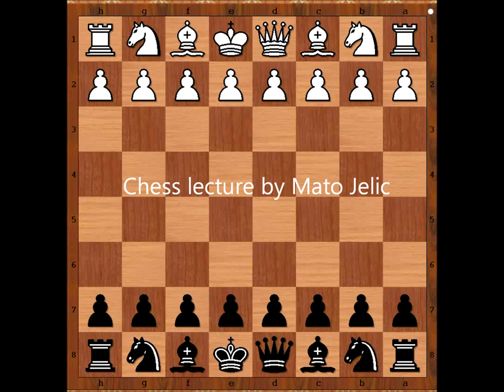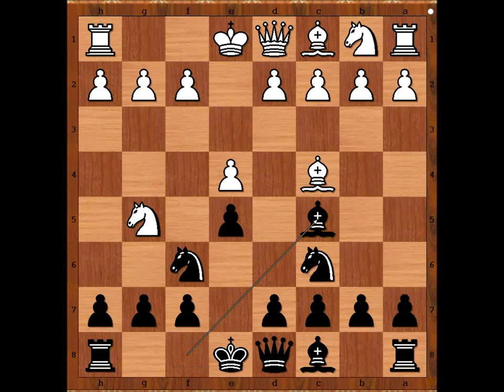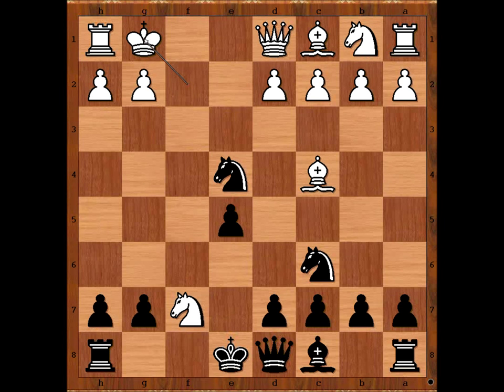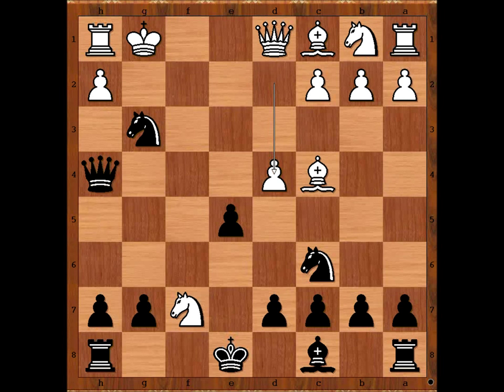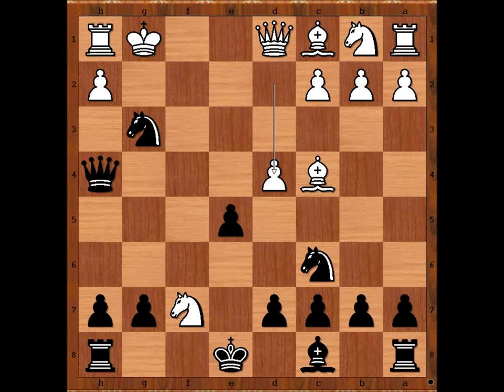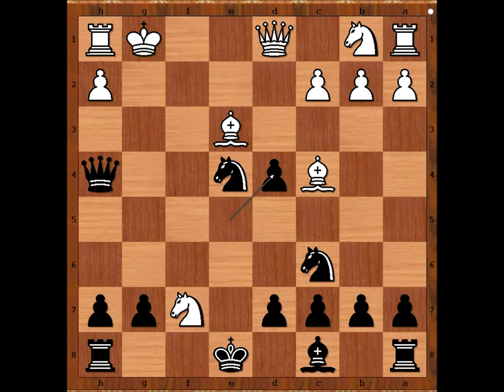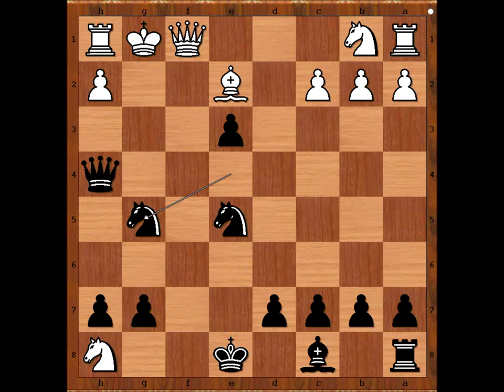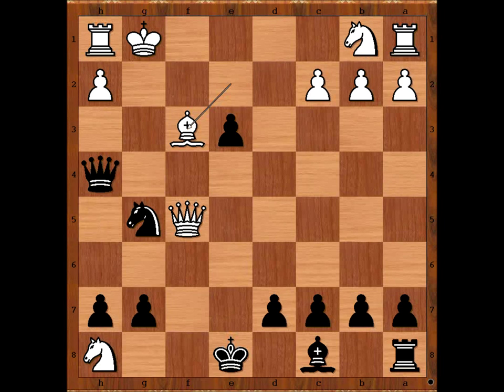Traxler Counterattack: Sosna vs Muron - 1987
Jan Sosna vs Miroslav Muron
Gambit 1987  Italian Game: Two Knights Defense.
Traxler Counterattack Knight sac line (C57)
1. e4 e5 2. Nf3 Nc6 3. Bc4 Nf6 4. Ng5 Bc5 5. Nf7 Bf2 6. Kf2 Ne4 7. Kg1 Qh4 8. g3 Ng3 9. d4 Ne4 10. Be3 ed4 11. Nh8 de3 12. Qf1 Ne5 13. Be2 Ng5 14. Qf5 Nef3 15. Bf3 Qf2#
 0-1